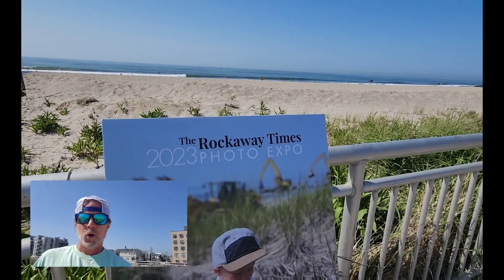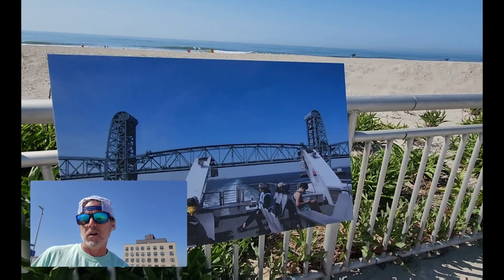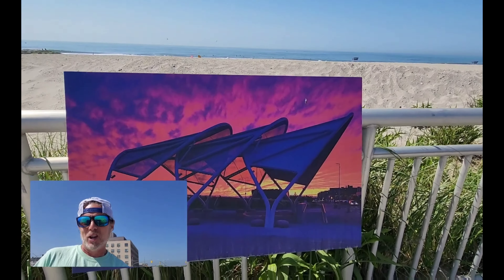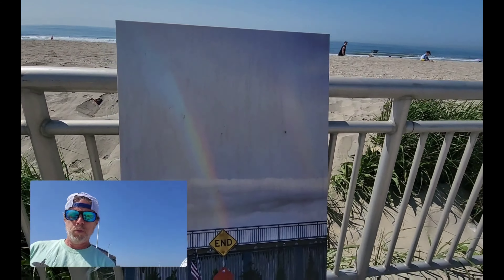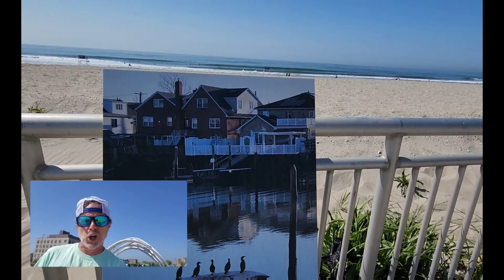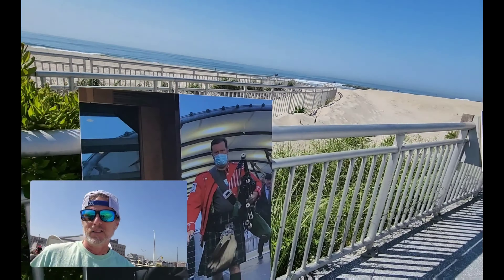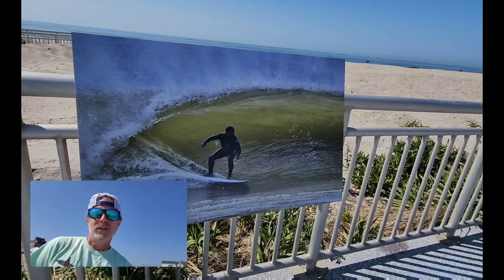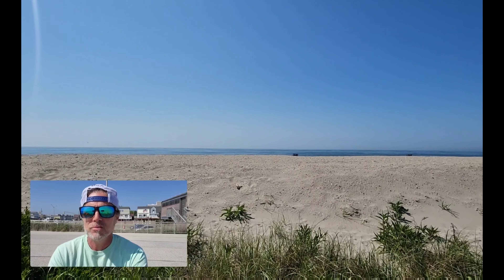Rockaway Beach NYC: Photo contest 📸 🏄🏼🐬⛴️ 🌅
Let me know which photo you like best??

This summer, come check out the 2023 Rockaway Times Photo Contest display on the Rockaway Boardwalk between B93rd St and B95th St.  This annual event will display the work of 30 blown up photos to be judged, and the winner will  receive a $500 grand prize.